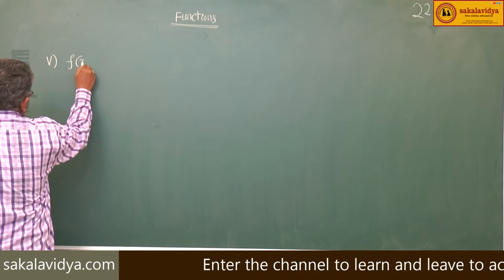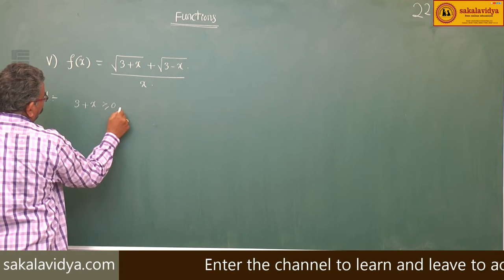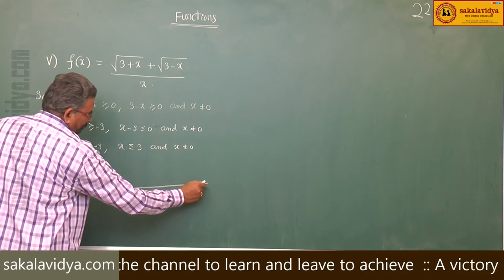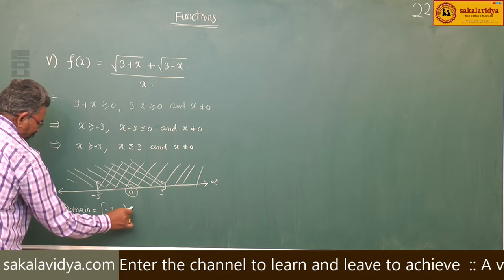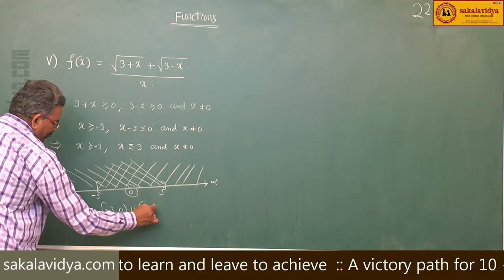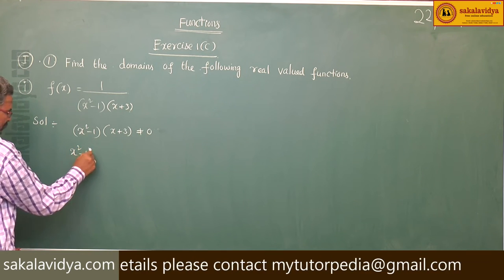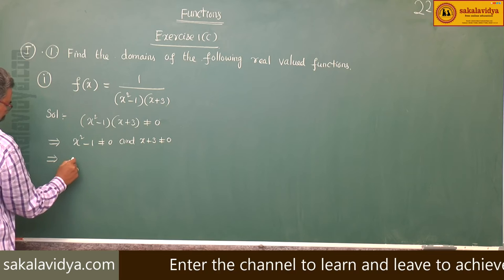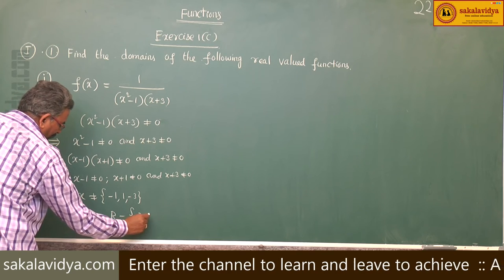FUNCTIONS PART 19